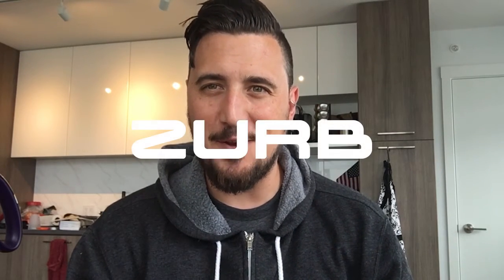How Using Achievement Can Get Your Users More Engaged With Your Product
We have a biological drive to succeed. In turn, achieving our goals increases our motivation. People want to be rewarded for their efforts and enjoy being pitted against friends to demonstrate they have the drive to succeed. Overcoming a challenge makes people feel good.
Designers can use Achievement to increase engagement with their product, learn how